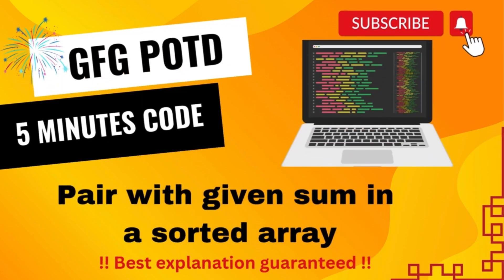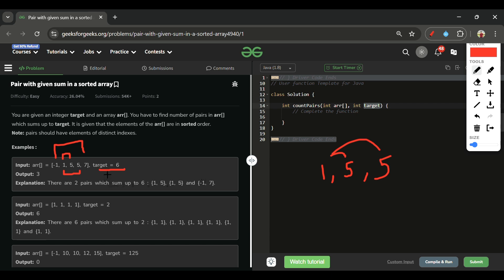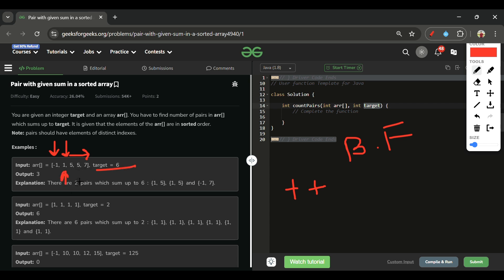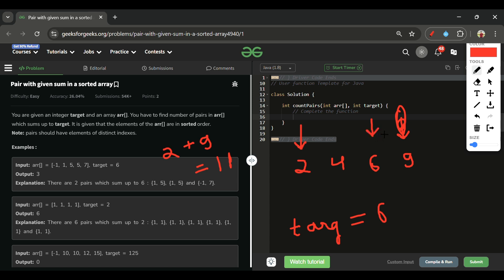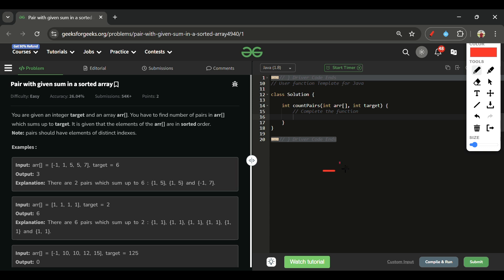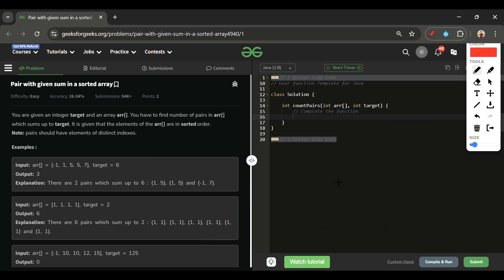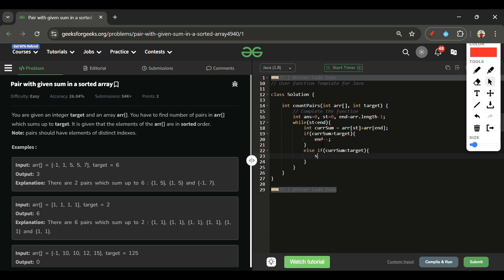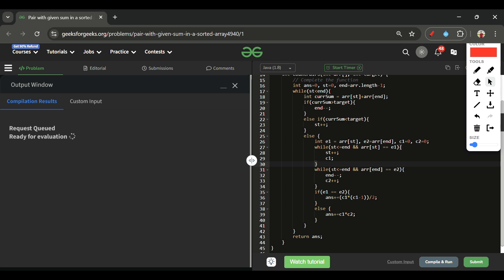Pair with given sum in a sorted array | GFG POTD | 5 Minutes Code | GeeksForGeeks | DSA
Here is the solution to the "Pair with given sum in a sorted array" GFG problem.